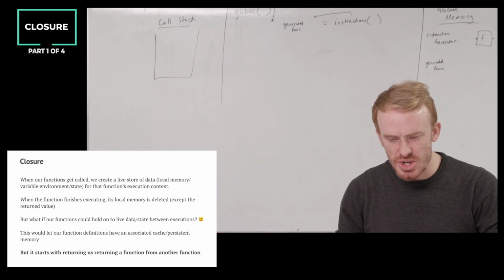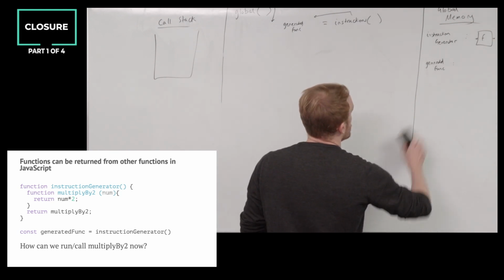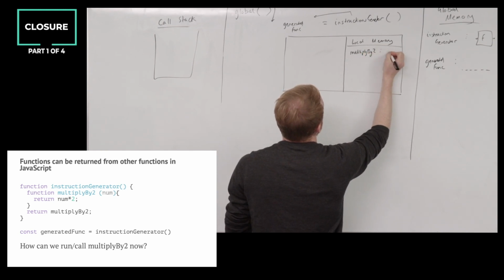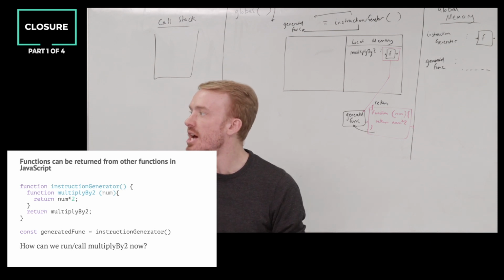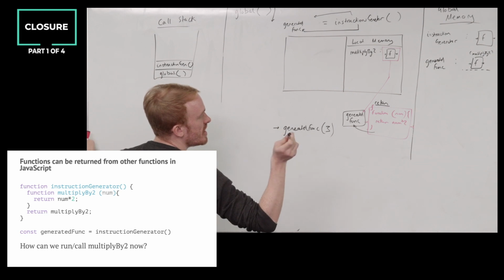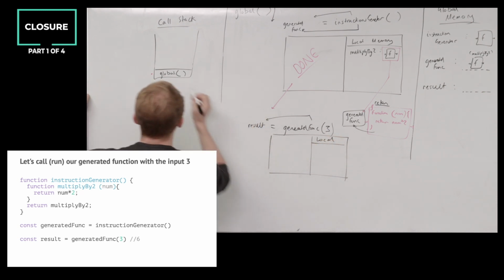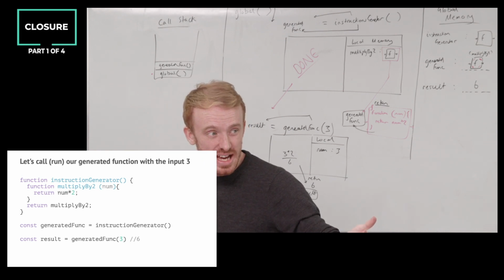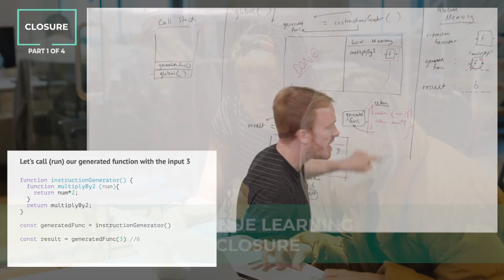Part 1: JavaScript the Hard Parts: Closure, Scope & Execution Context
Part 1 of JavaScript the Hard Parts: Closure, Scope & Execution Context video lecture with Will Sentance.

Watch Will, Codesmith's CEO, delve into one of the most powerful concepts in programming: Closures. Here's what you'll learn:
- How closure works under the hood
- Core JS runtime features - execution context, JavaScript execution model and the variable environment
- How to able to wield, optimize and debug popular pro utility functions like once and memoize
- How to be able to implement the module pattern - one of the cleanest and most resilient design patterns in JavaScript

To test your understanding of these concepts and find more videos, challenges, and solutions you can make a free account on CSX